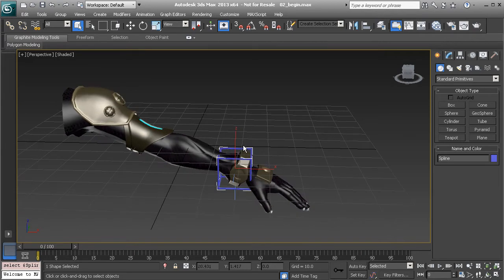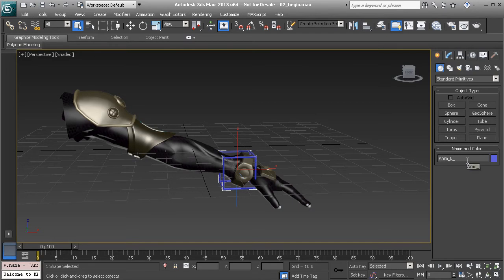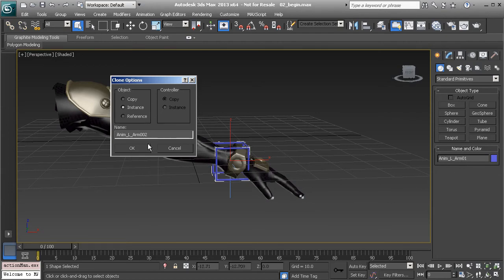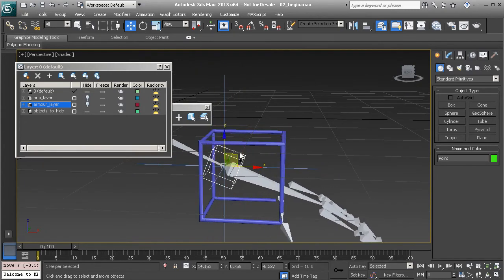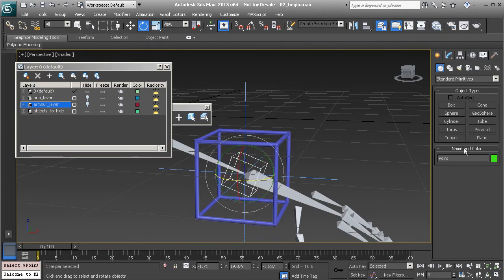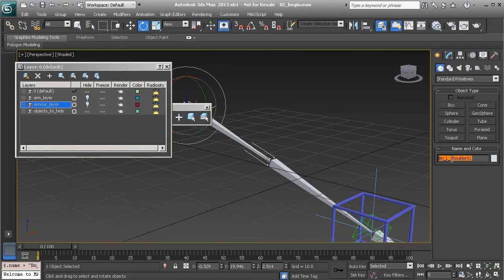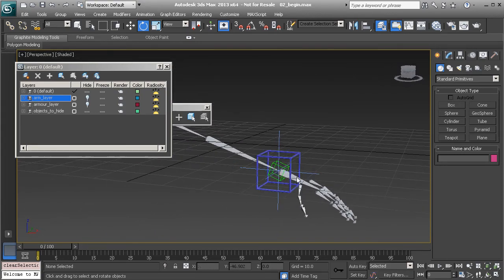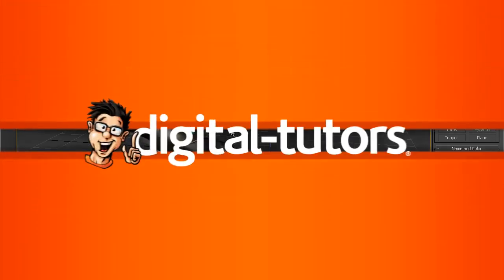02 Introduction to Full Rigging 3ds Max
Naming conventions